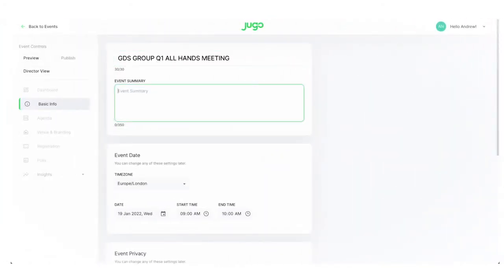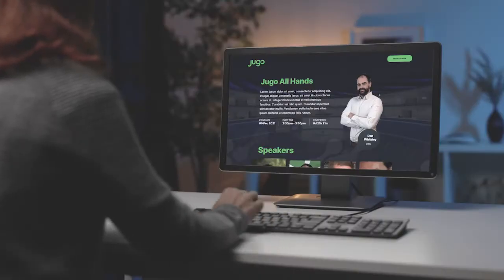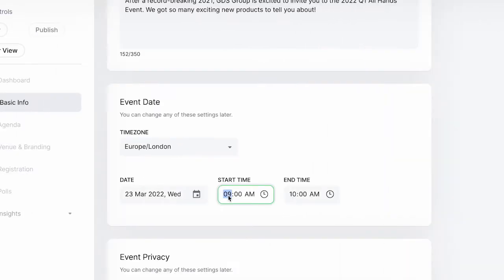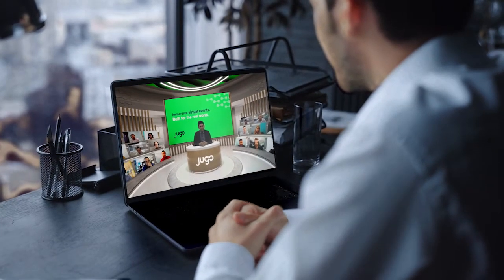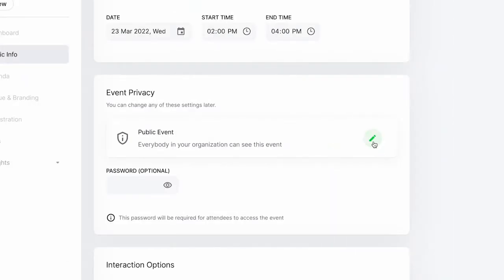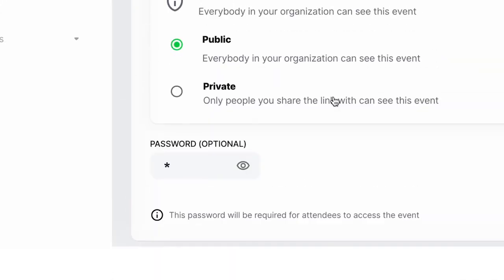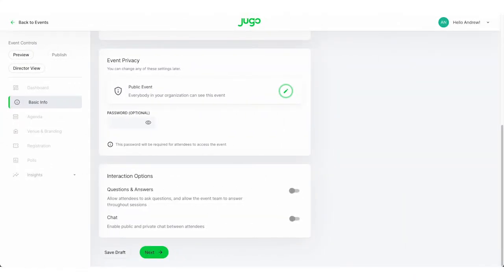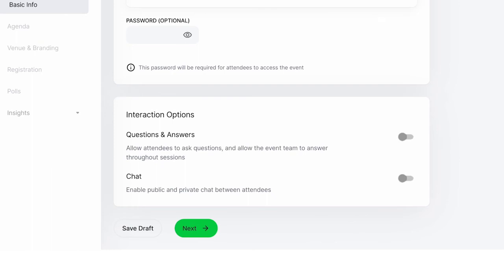Jugo Tutorial - Create a new event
Take a look at our event tutorial videos to see how quickly you can get up and running with Jugo events. Immersive internal & external virtual experiences built for the future.

Built for the meetings that matter. Create virtual meetings & events in minutes and deliver an experience that matters. From town halls, marketing events, kick-offs and team briefings, to magical client interactions.